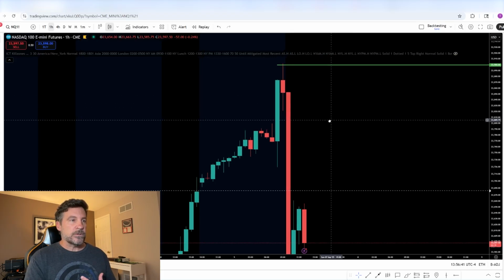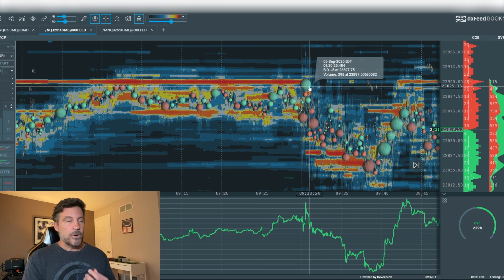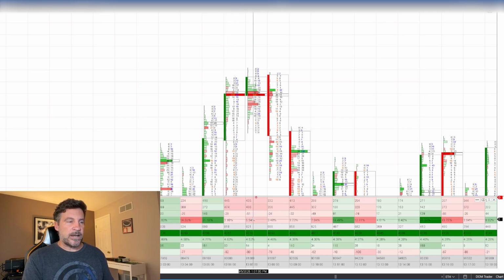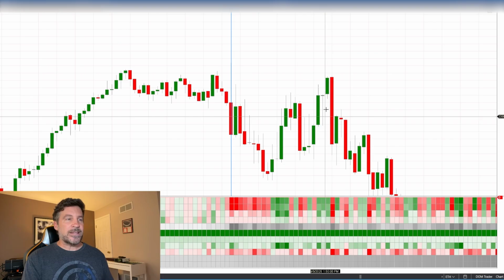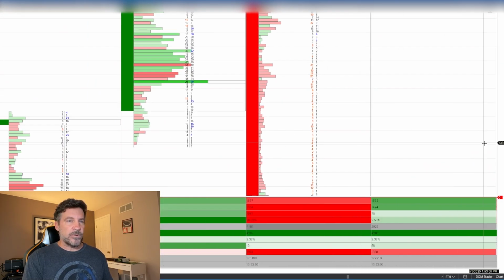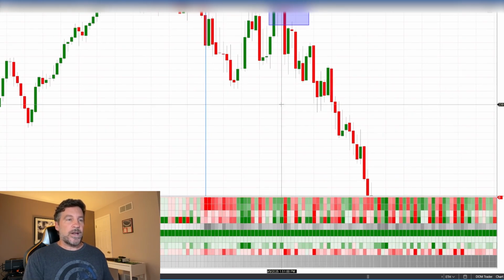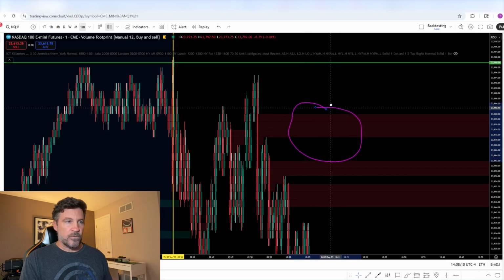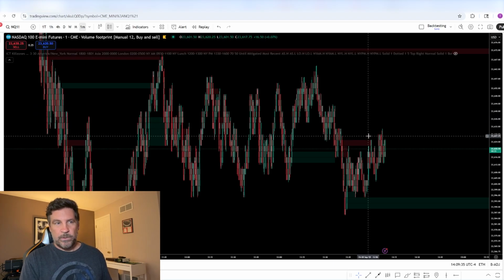ICT And Oder Flow - The Perfect Match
In this video I cover basic ICT concepts in conjunction with real order flow. This is what I use everyday.

I am not a financial advisor and any information in this video or content on this channel is not in any way financial advice. All information, including any ideas, opinions, views, predictions, forecasts, commentaries, suggestions, expressed or implied herein, are for informational, entertainment, or educational purposes only and should not be construed as personal investment advice.

Futures, the foreign exchange (forex), and crypto trading contain substantial risk and is not for every investor. Trading on margin carries substantial risk and an investor could potentially lose all or more than the initial investment. Risk capital is money that can be lost without jeopardizing ones’ financial security or life style. Only risk capital should be used for trading and only those with sufficient risk capital should consider trading. Past performance is not necessarily indicative of future results.